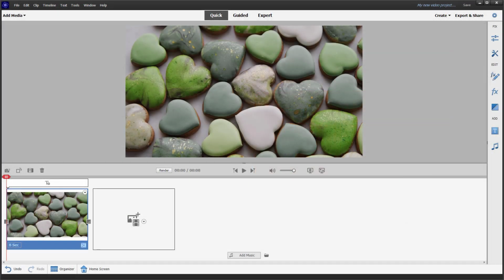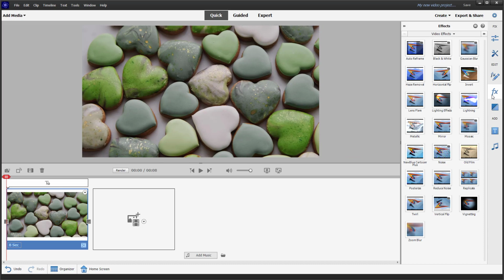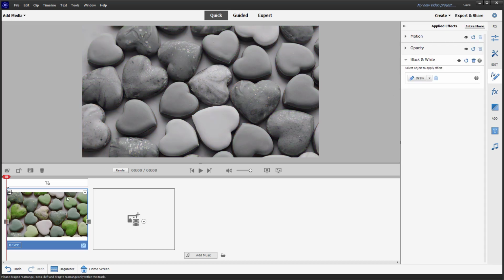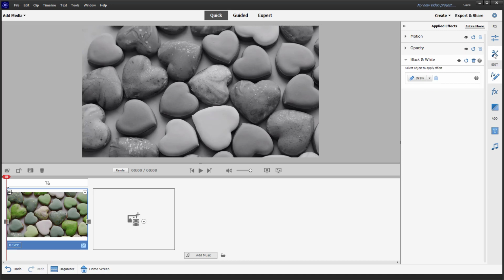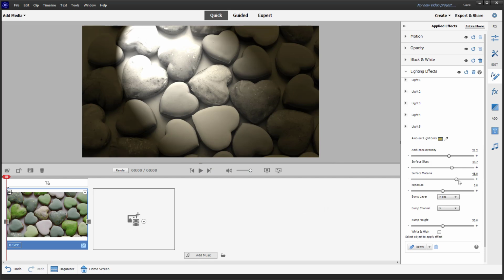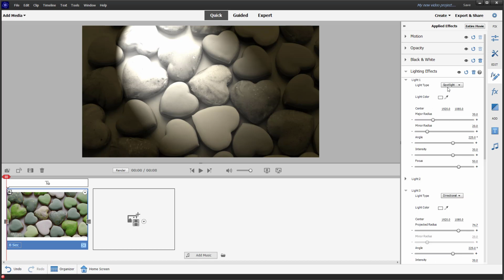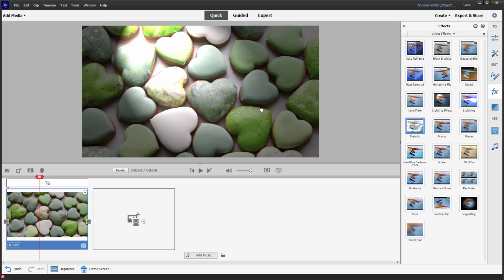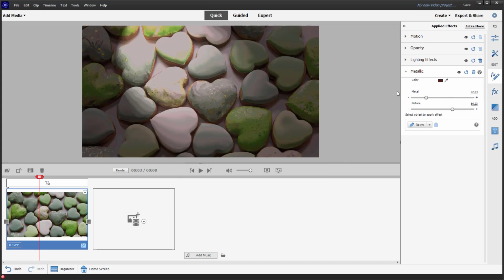Premiere Elements - Lesson 32 - Video Effects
In this tutorial, we will be discussing about Video Effects in Premiere Elements